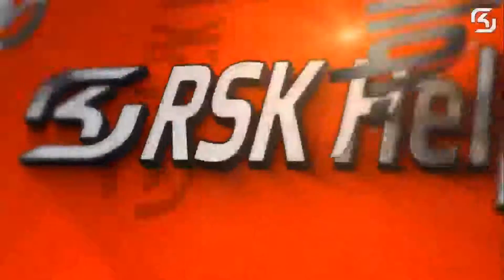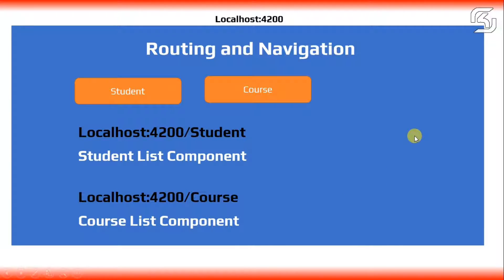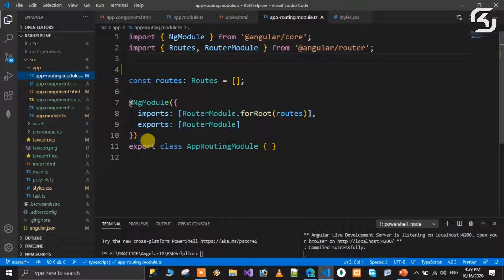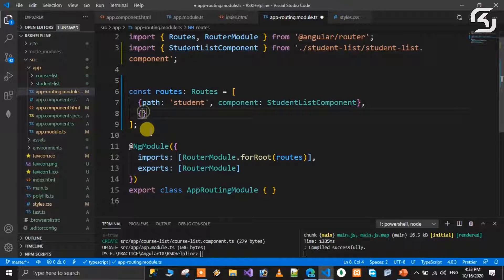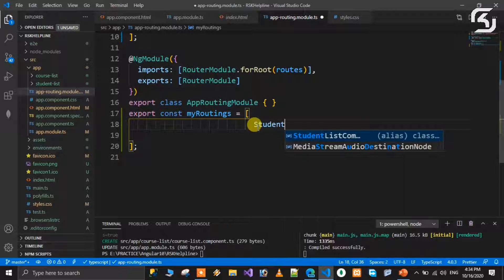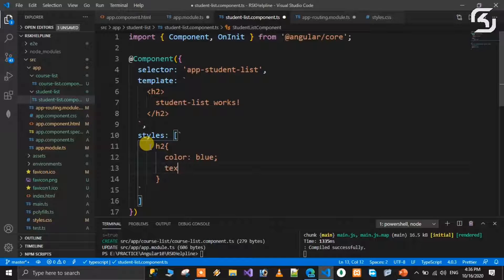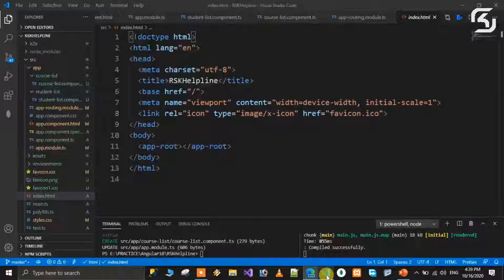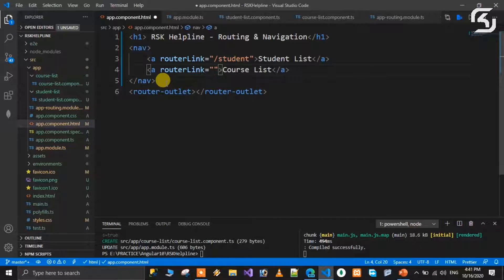Angular 10 in Telugu #23 Routing and Navigation in Angular 10 in Telugu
In this video we will discuss about Routing and Navigation in Angular-10 in Telugu.

This is World FIRST CHANNEL in YOUTUBE which dealing  complete Angular 10 series in TELUGU.
In this Angular-10 Series We are going to discuss around 60+ videos.

So, Please follow this series.

/* CSS styles code for this video */
h1{
    padding: 0;
    margin: 0;
    font-family: play;
    font-size: 50px;
    font-weight: bold;
    text-align: center;
    color: red;
/* Navigation link styles */
nav a {
    padding: 15px 20px;
    text-decoration: none;
    margin-top: 10px;
    display: inline-block;
background-color: eee;
    border-radius: 4px;
    margin-left: 20px;
  nav a:visited, a:link {
color: 3643b6;
  nav a:hover {
color: fff;
background-color: 3643b6;
  nav a.active {
color: ce2b2b;
background-color: 49ce0c;